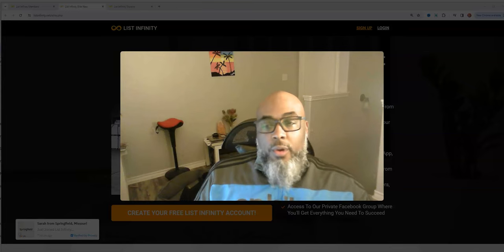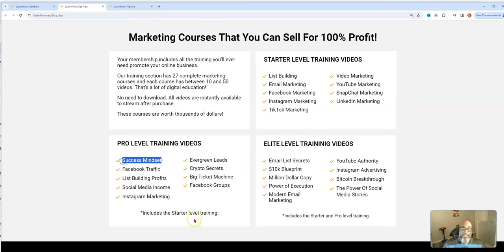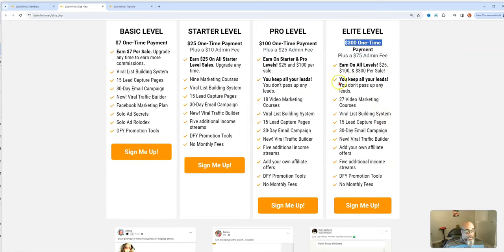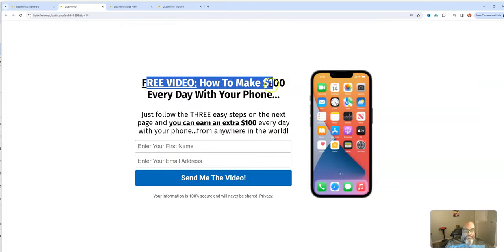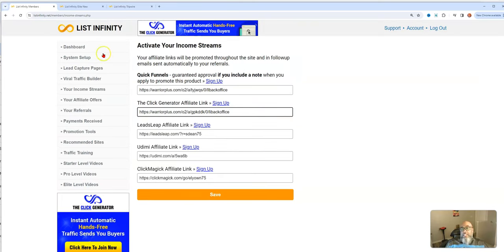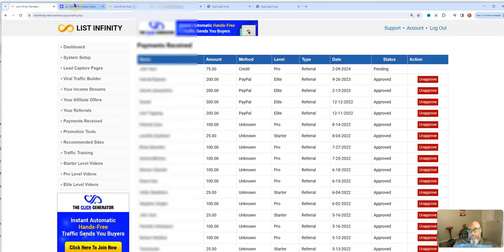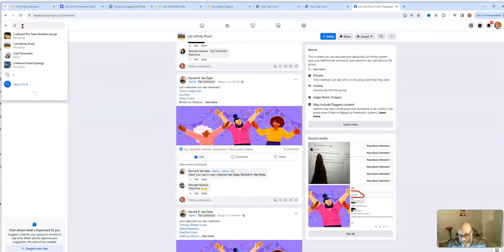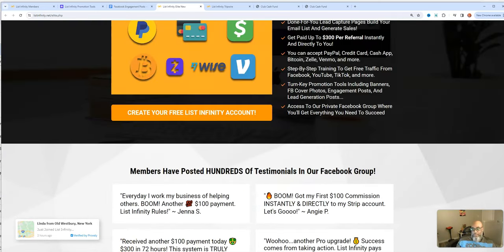List Infinity New 2024 Review Updates | Easy Way To Start Earning Money Online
In This Video I give you an Overall Review of the new Viral List Builder that You Can Earn Unlimited 100 Payments Direct Via Stripe or Paypal.

🤩You Can Create your Free Account and Give it a Try Here🤩

🤩Strictly For the Action Takers.

2. Get Traffic Here Drive Traffic "Promote"

If you been wanting to make money online , and have been struggling, this is the platform that clearly is winning and definitely something you should think about promoting.